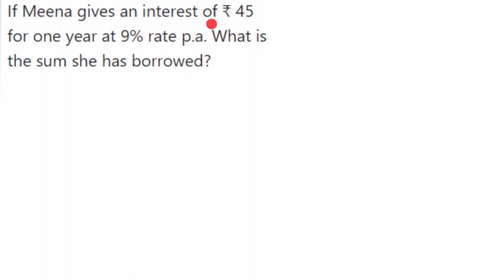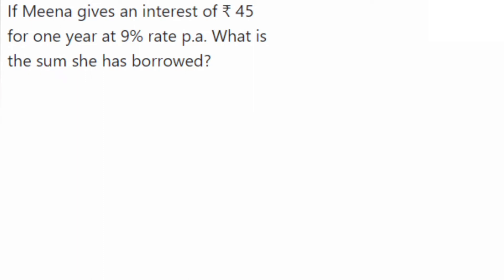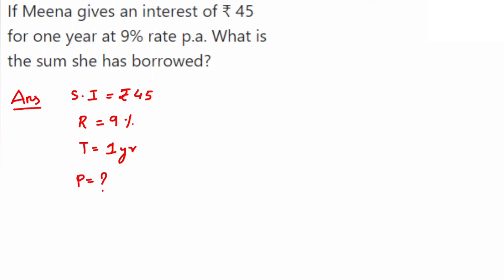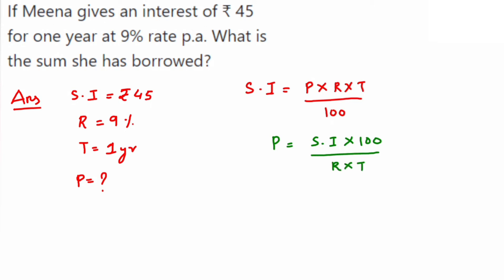Ex 8.3 11q// Chapter 8 Comparing quantities // Class 7 Math // Axiom 1729